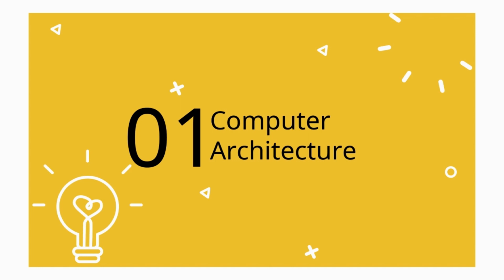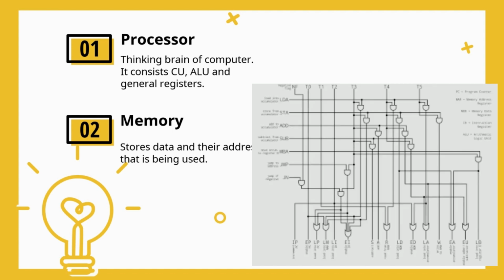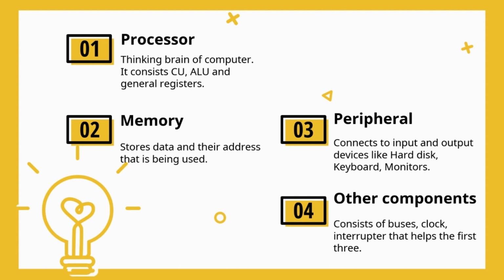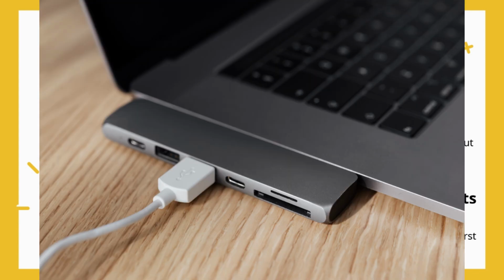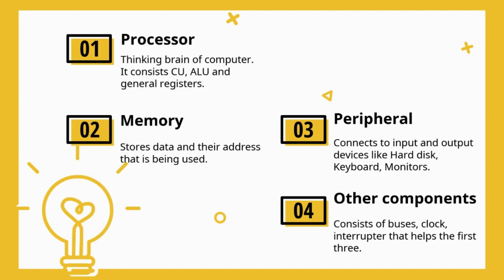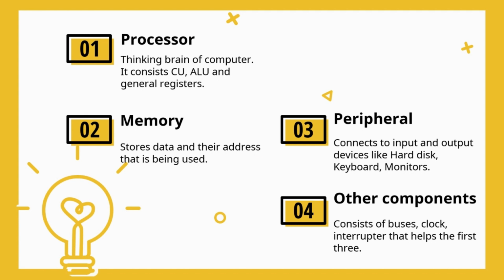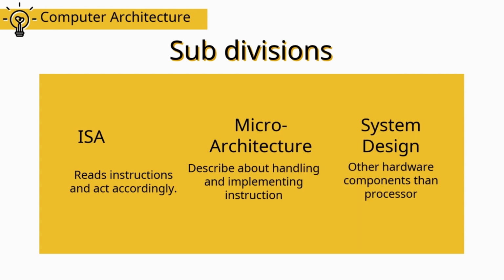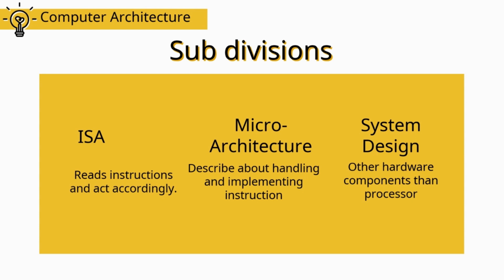Very basic introduction to Computer Architecture.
Tutorial on what is computer Architecture. What are main components of Computer Architecture. What are subdivisions of Computer Architecture.
What is processor?
What is RAM?
What is CU?
What is ALU?
What is peripheral?
What are peripherals?
What is interrupter?
What is ISA?
What is Instruction Set Architecture?
What is microarchitecture?